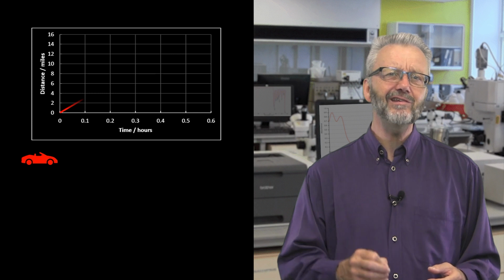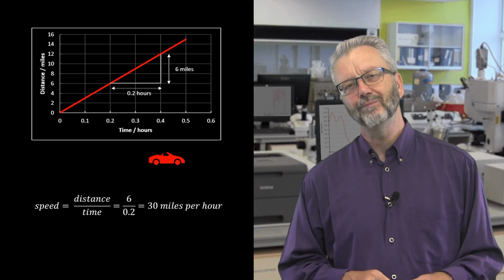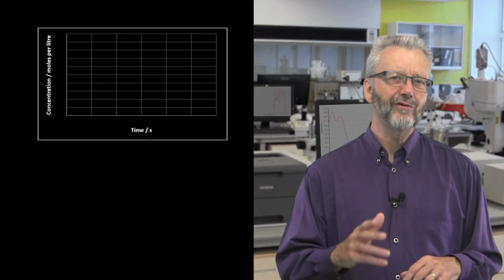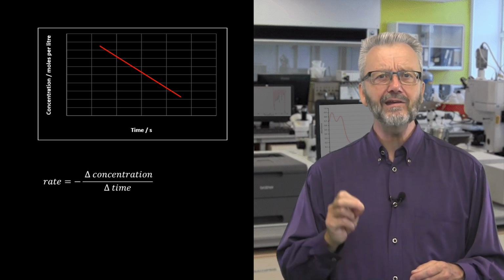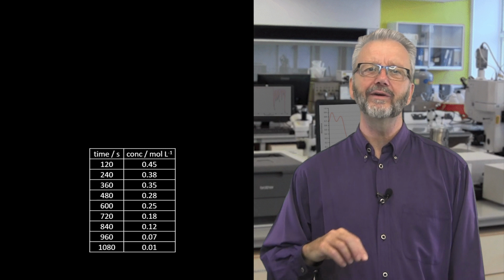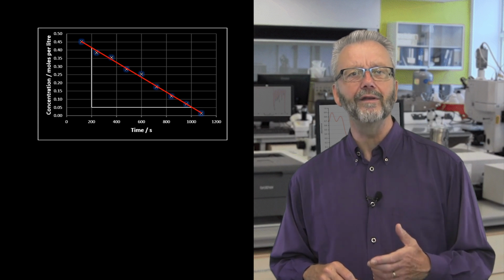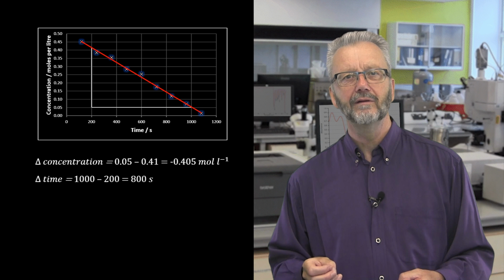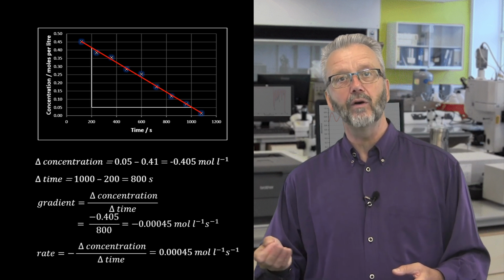An Introduction to Kinetics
The importance of chemical kinetics and how to calculate the rate of a chemical reaction.